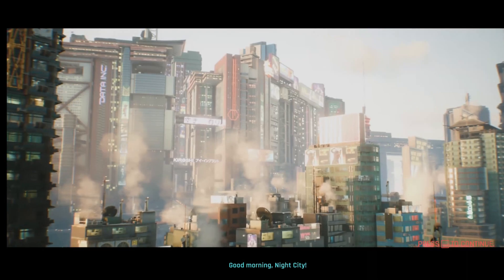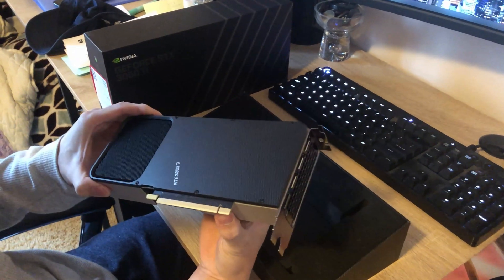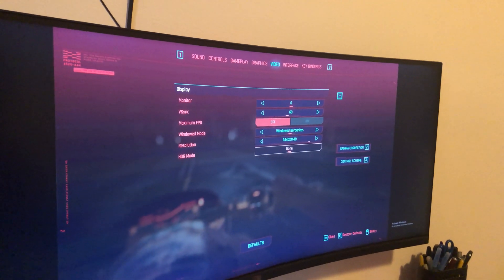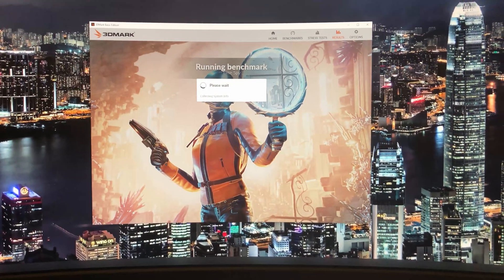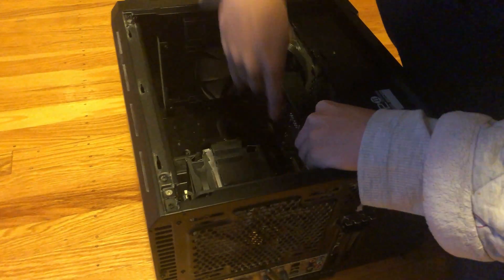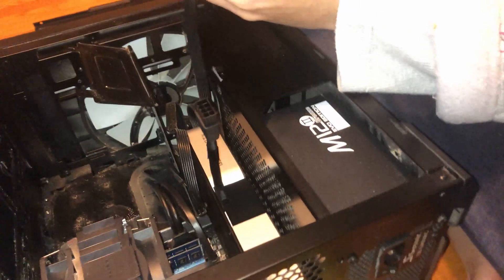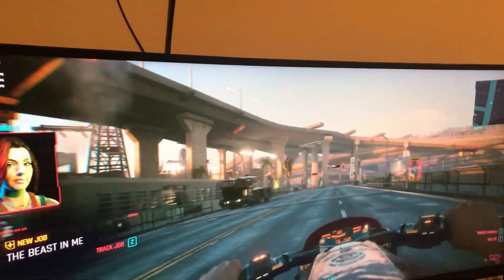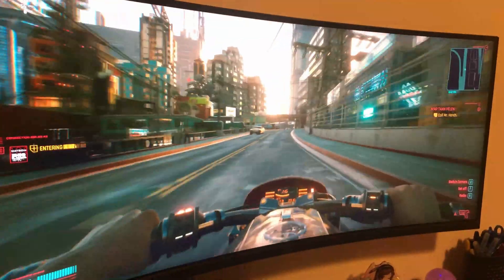Cyberpunk 2077 GTX 970 to RTX 3060Ti GPU Upgrade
Today we're going to be upgrading my friend to prepare for Cyberpunk 2077. He's rocking a GTX 970 and will be upgrading to a RTX 3060ti. This video is also a how-to guide on upgrading your GPU. In this video you can see the differences in frames per second when upgrading. As well as show you what to expect if you have an older Intel CPU and a newer RTX 30 series card.

Specs:
CPU: Intel Core i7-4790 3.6 GHz Quad-Core Processor
GPU: Nvidia Founder's Edition RTX 3060ti
Motherboard: ASRock H97M-ITX/AC Mini ITX LGA1150 Motherboard
RAM: Mushkin ECO2 16 GB (2 x 8 GB) DDR3-1600 CL11 Memory
PSU: SeaSonic M12II 520 W 80+ Bronze Certified ATX Power Supply
CPU Cooler:  CRYORIG M9i 48.4 CFM CPU Cooler
STORAGE: Samsung 830 Series 256 GB 2.5" Solid State Drive
Western Digital Caviar Blue 1 TB 3.5" 7200RPM Internal Hard Drive
CASE: Phanteks Enthoo EVOLV ITX Mini ITX Tower Case